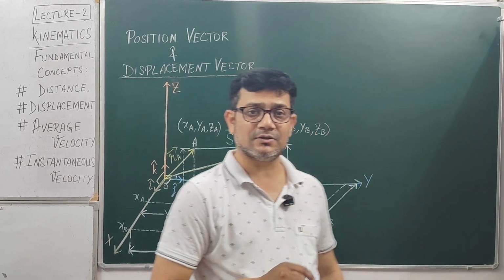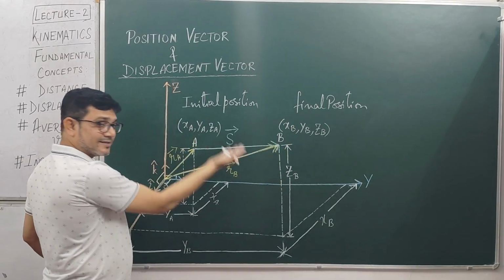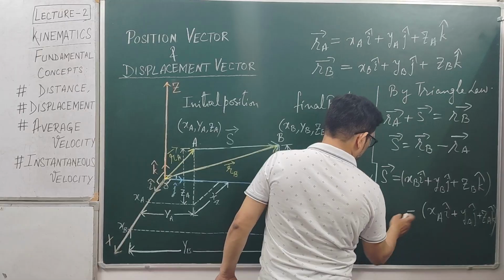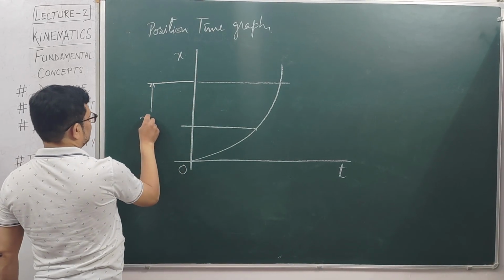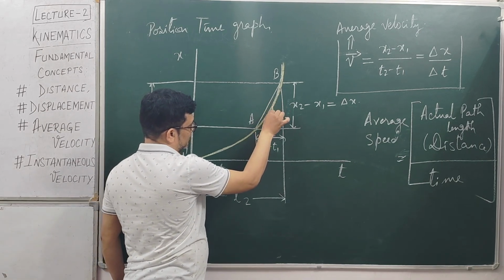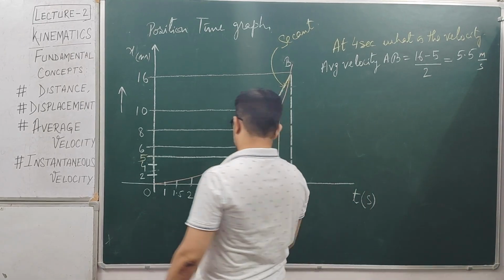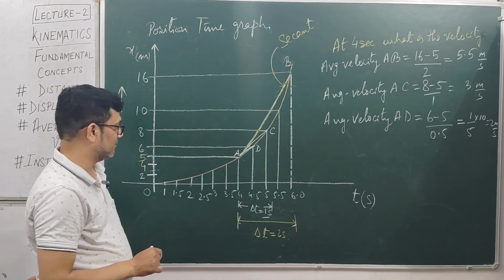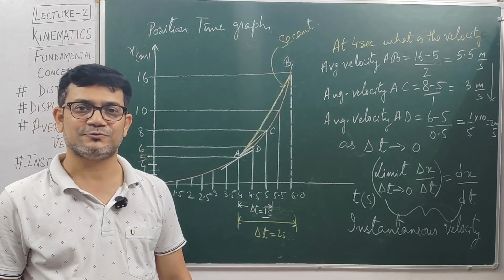Motion in One Dimension (Lecture 2) | Class 11 Physics | JEE, NEET & International Curriculum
# Motion in One Dimension | Lecture 2 | Class 11 Physics | JEE, NEET & Boards

Welcome to **Lecture 2 of Motion in One Dimension**, one of the most important topics in **Class 11 Physics (Kinematics)**. This lecture is designed to build a strong conceptual foundation for students preparing for **CBSE**, **ISC**, **State Boards**, **JEE Main**, **JEE Advanced**, **NEET**, **Olympiads**, and students studying in **Cambridge IGCSE**, **AS & A Level**, **IB Diploma**, **Advanced Placement (AP)**, and other international high school curricula.

In this lecture, every concept is explained step by step using intuitive reasoning, real-life examples, graphical interpretation, and systematic problem-solving techniques to help you understand Physics deeply rather than memorize formulas.

### What you'll learn in this lecture:

✔ Motion in one dimension fundamentals
✔ Position, displacement and distance
✔ Instantaneous velocity
✔ Uniform and non-uniform motion
✔ Acceleration and its physical significance
✔ Graphical analysis of motion
✔ Concept-building for numerical problem solving

This lecture is ideal for:

* NEET aspirants
* CBSE, ISC and State Board students
* Cambridge IGCSE Physics students
* Cambridge AS & A Level Physics students
* IB Physics (SL & HL) students
* Anyone seeking a strong foundation in Kinematics

Whether you are preparing for your school examinations or competitive entrance exams, this lecture will help you develop conceptual clarity, improve analytical thinking, and solve numerical problems with confidence.